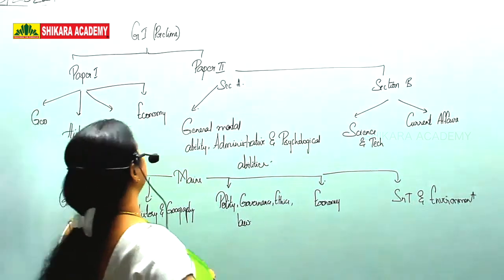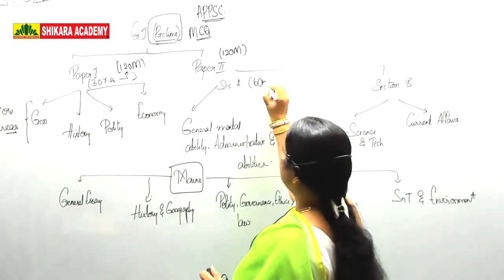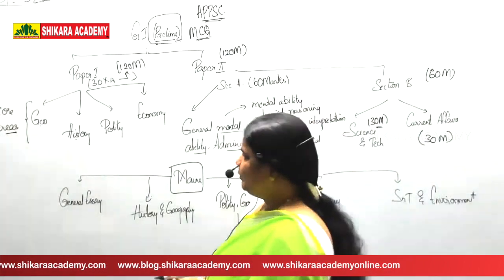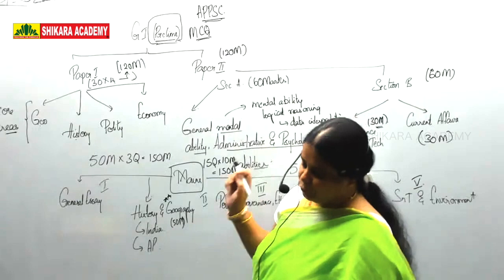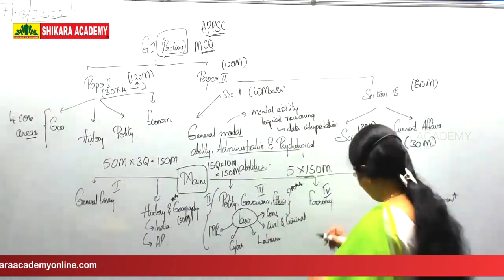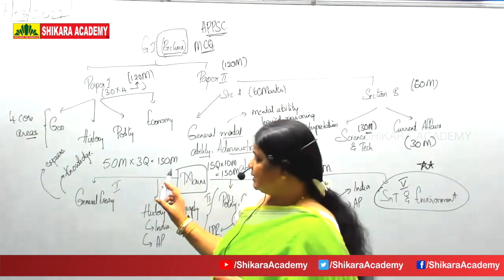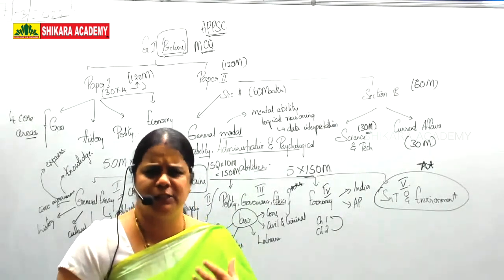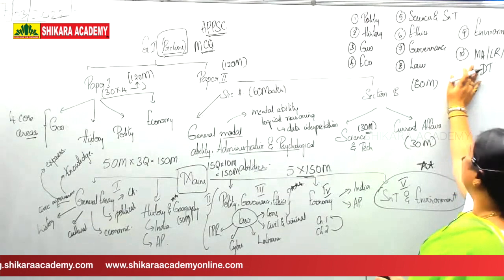How To Crack APPSC 2022 Groups Orientation On Approach By Expert Deepika Reddy || Shikara Academy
Shikara Academy for competitive examinations is founded by Ms. M Deepika Reddy, a lawyer and a distinguished lecturer of Indian polity. The academy is established with a motto to inspire, groom and guide aspirants towards their destination. The teaching faculty of the Institute is well qualified and highly experienced who would drive the students to the path of success. Students are personally taken care of by the faculty and performance analysis is done on a regular basis to keep the students on the track in order to ensure that they reach the highest pinnacle in their career.